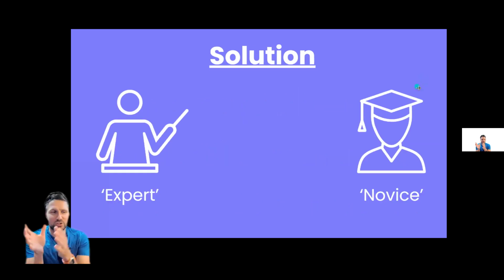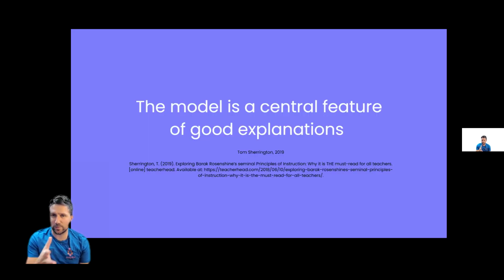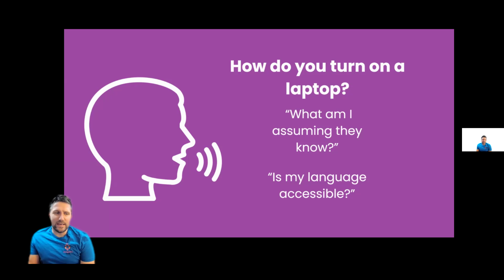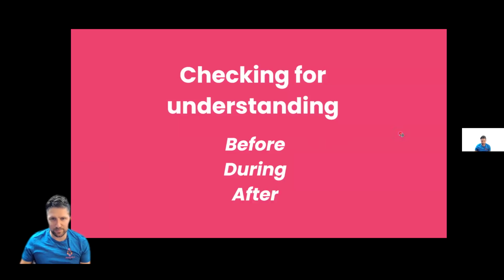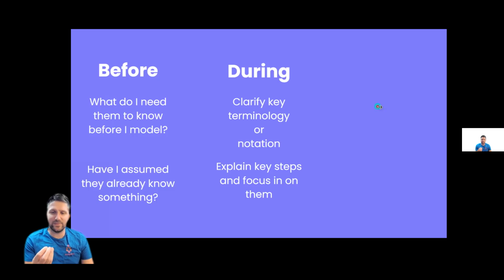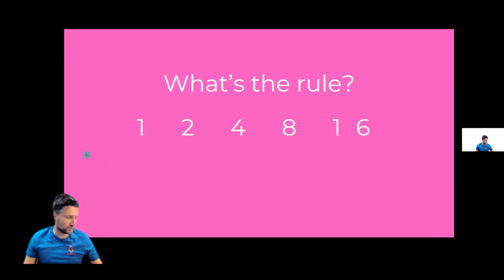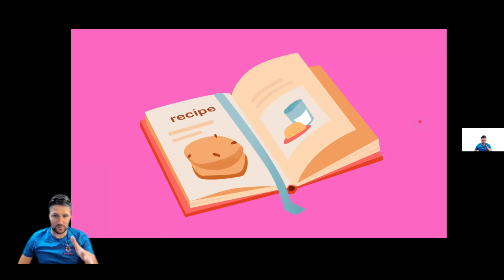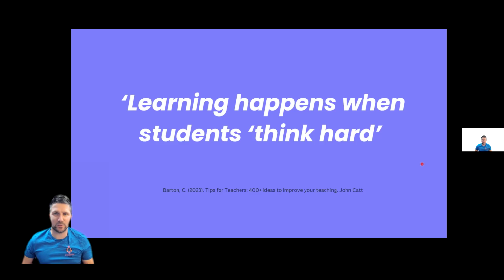Modelling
How can teachers use modelling to bring learning to life?
In this video, Modelling from a Teaching Perspective, we explore how educators can use modelling as a powerful strategy to demonstrate processes, guide student thinking, and build independent learners.

Modelling is more than just showing - it’s about making your thinking visible, scaffolding understanding, and equipping students with the tools to succeed on their own.

- What modelling looks like in effective teaching
- Key strategies for modelling skills and processes
- How to make your thinking explicit to support learners
- Practical classroom examples
- Tips to move from guided practice to independent learning